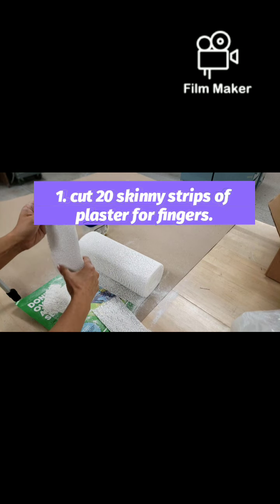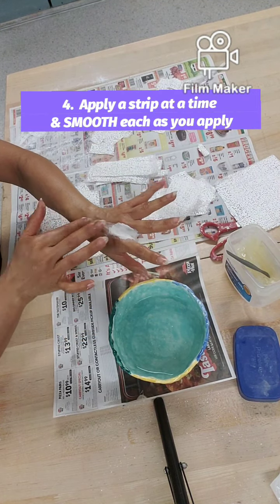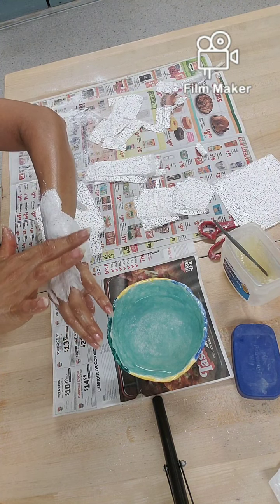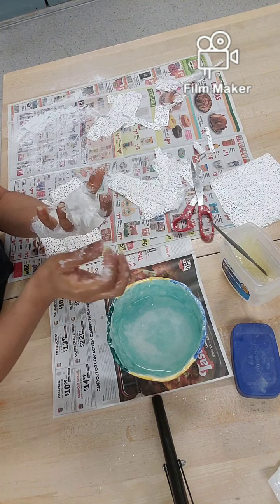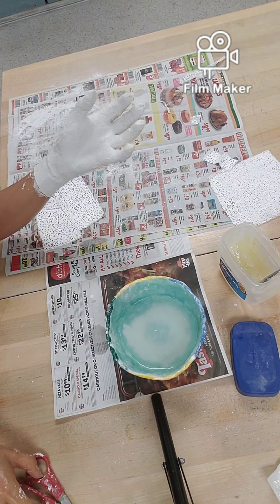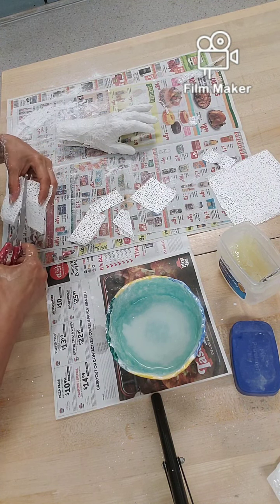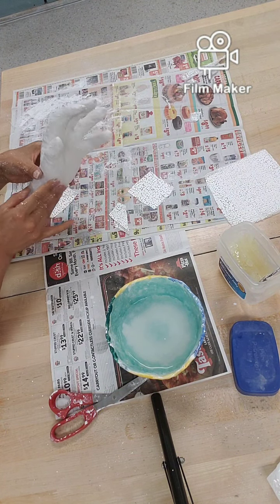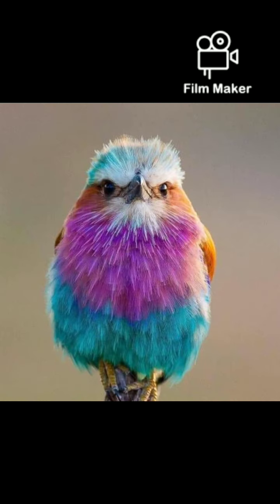Plaster hand prop mold